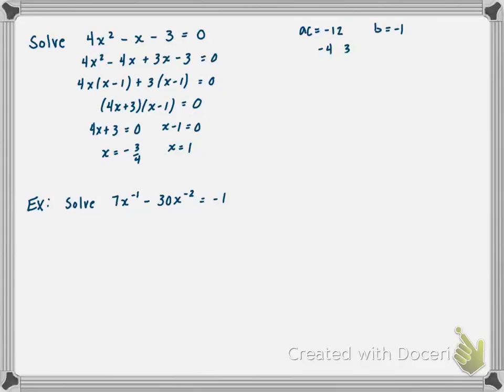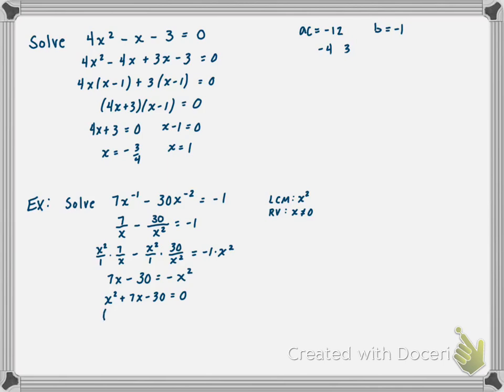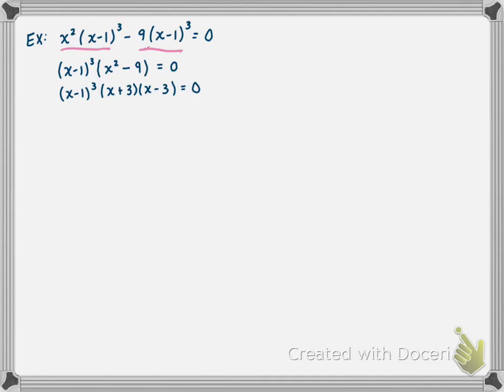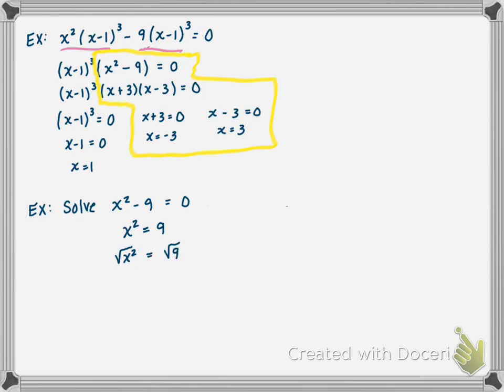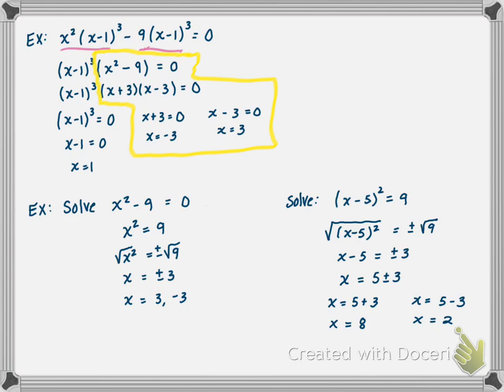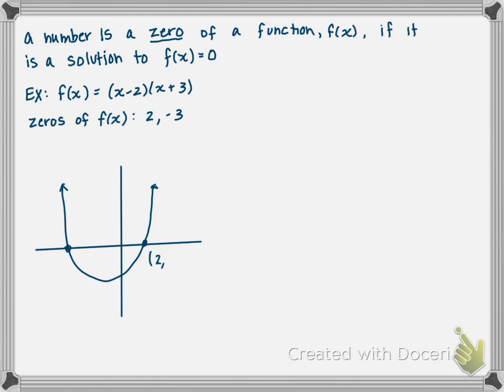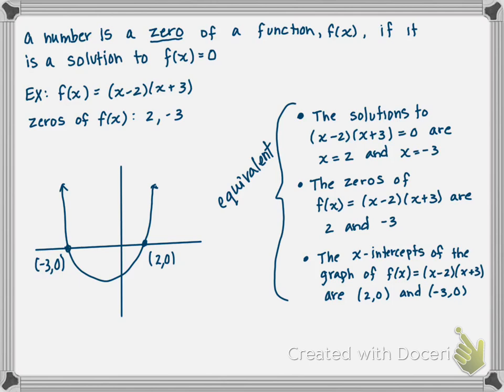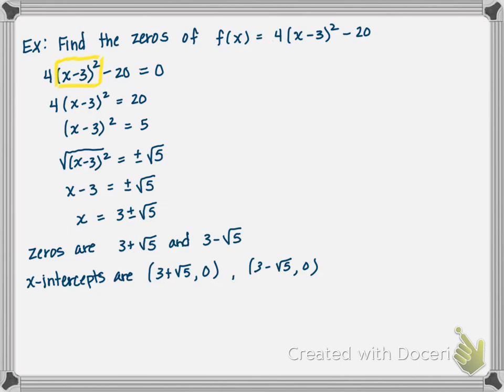7.4A M121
March 4